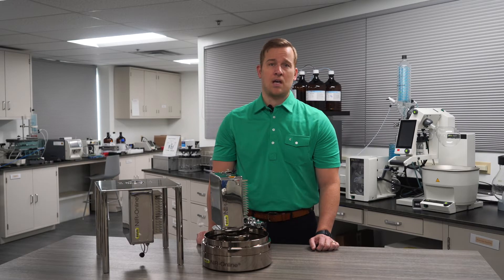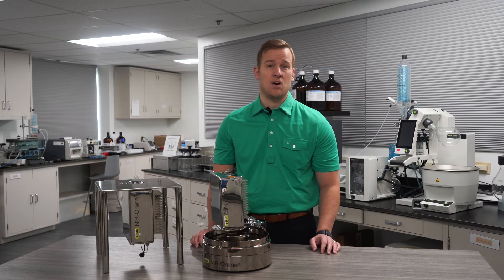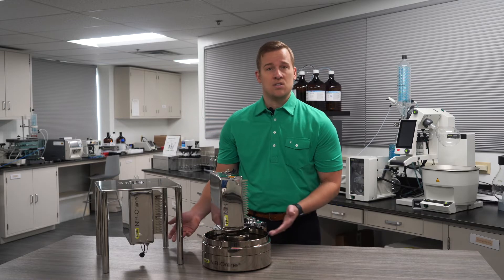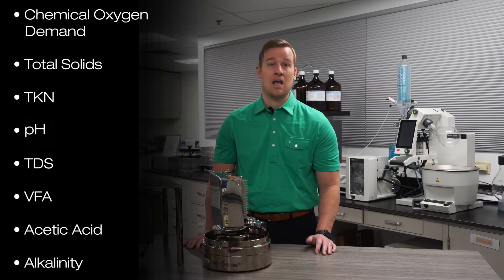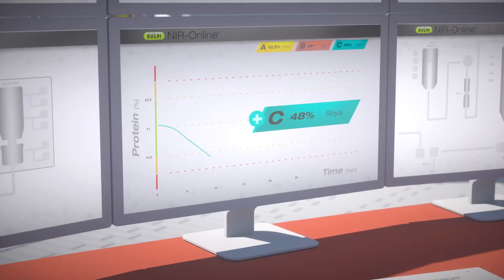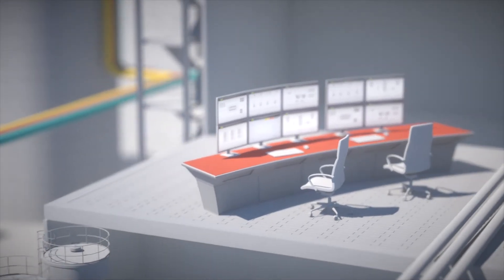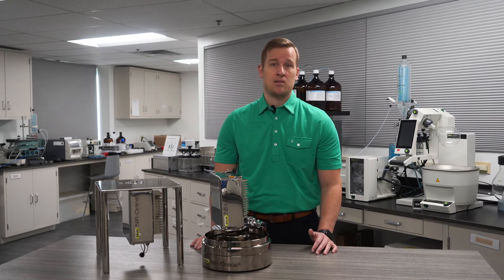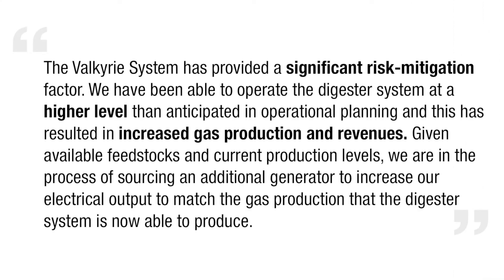BUCHI TenTalk: Monitoring Alternative Fuels with NIR-Online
Turn industrial waste into profit.

By improving efficiency and utilization of low-carbon fuels in industrial waste, companies can secure energy needed for their business, all while reducing their carbon footprint or even achieving a net-zero carbon emission.

Join BUCHI NIR Process Specialist Ryan Vautherot in the lab to learn more about how to optimize energy production by measuring key parameters like COD, total solids, TKN, pH, TDS, and VFA with NIR-Online.